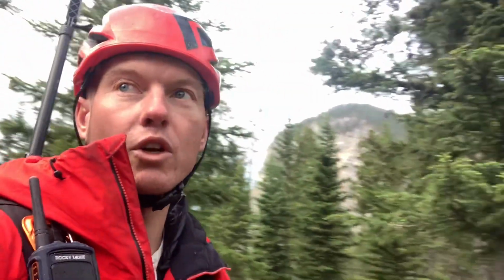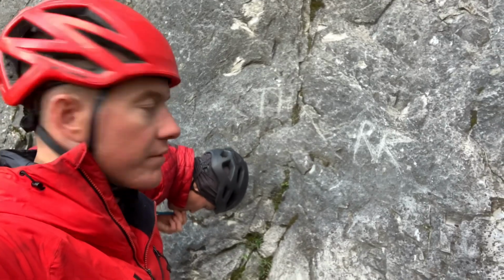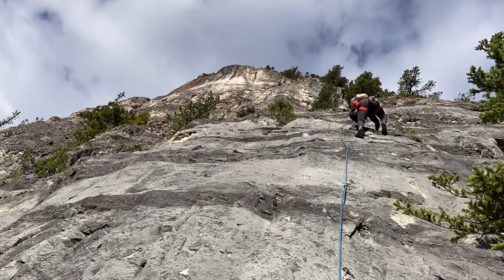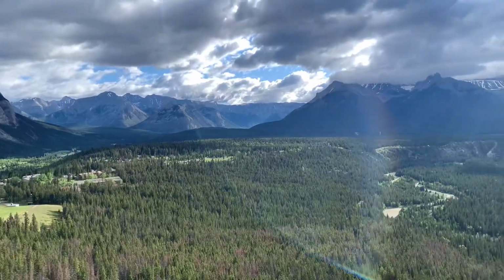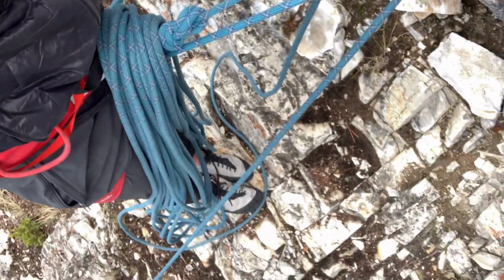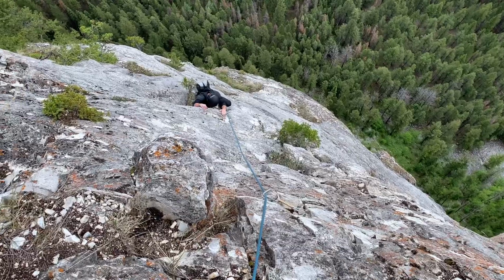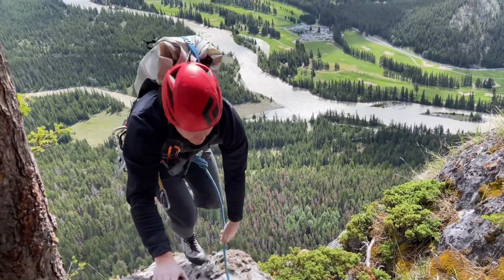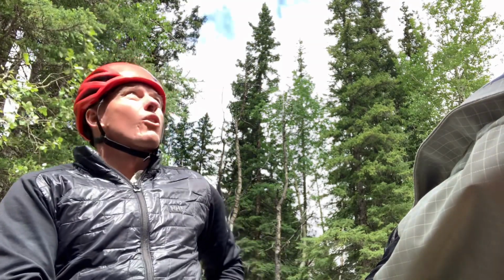River Run on Tunnel Mountain (9 Pitches - 10d) - Multi Pitch Sport Climbing - Banff, AB - June, 2021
Jeff and I went out for a day of climbing for my 39th Birthday.  Man, I'm getting old.

River Run was a really decent multi-pitch sport route with consistent vertical to overhanging terrain mixed with some really good Bow Valley Slab.  We walked off, but the route is rappable.  I don't know why you would rap it, given the easy decent.  As an FYI, this route is much easier than The Early Worm